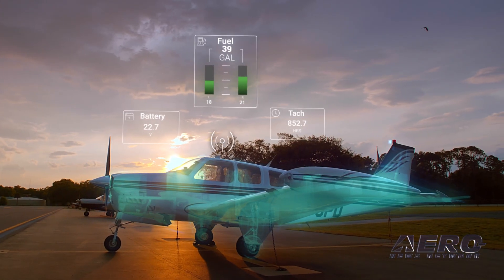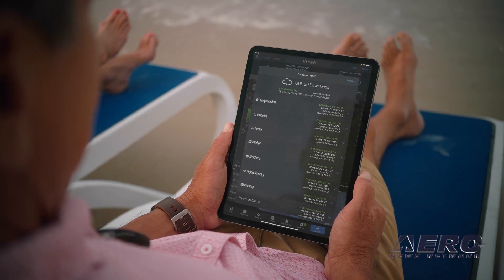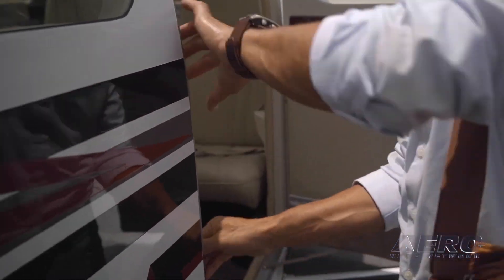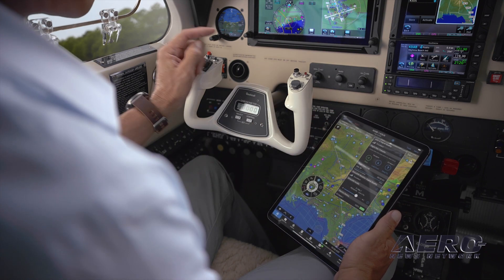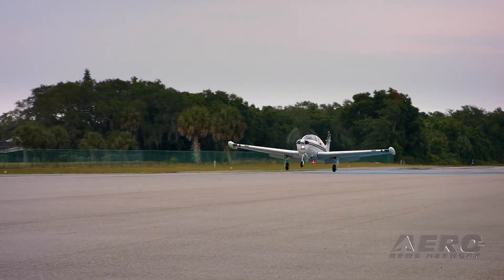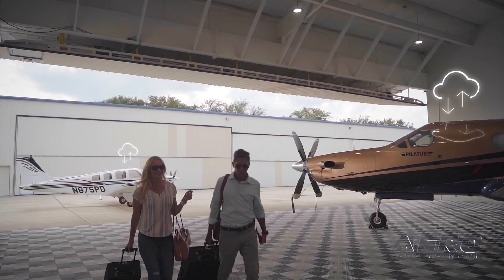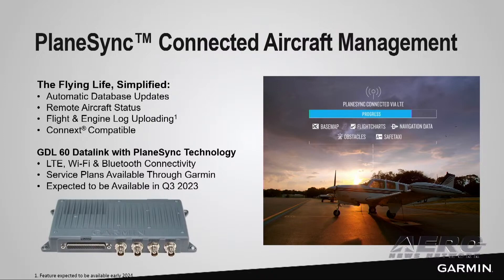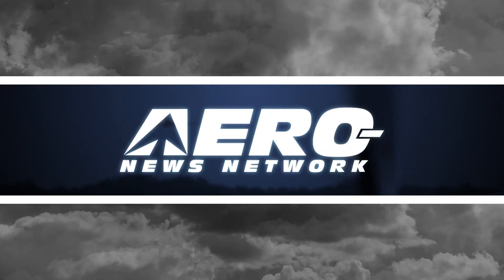Aero-TV: Garmin - AEA 2023 New Product Introduction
Aero-TV presents the AEA New Product Introductions on April 24, 2023, during the official opening of the 66th annual Aircraft Electronics Association International Convention & Trade Show in Orlando, Florida. The video was recorded and produced by the Aero-News Network. For fourteen consecutive years, the Aero-News Network has been privileged to work alongside the staff of the AEA in order to bring the aviation world the info, excitement, and critical news of interest to aviators and other aviation professionals the world over.

Thank you to our fabulous event sponsors, Avidyne, Aspen Avionics, Gogo Business Aviation, Mid-Continent Instruments And Avionics, and uAvionix for their generous support of these very exciting productions.